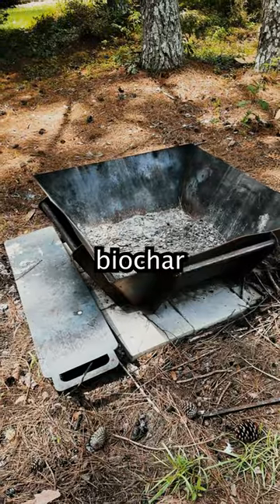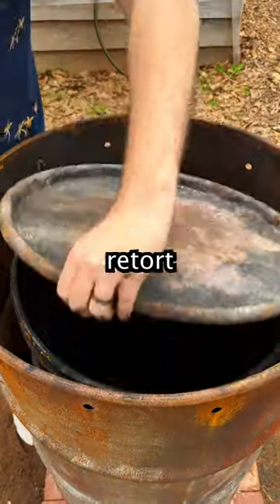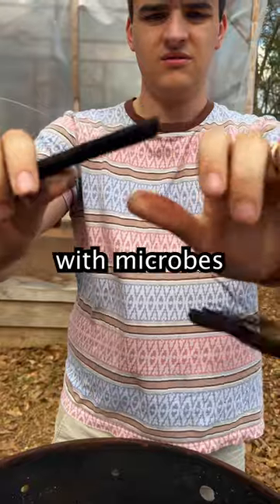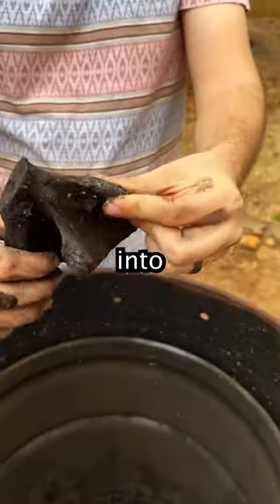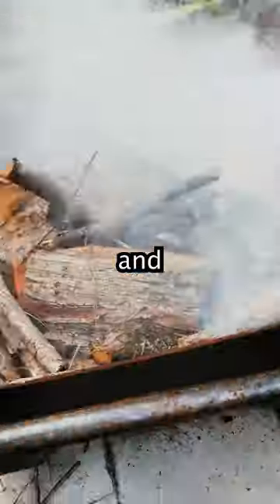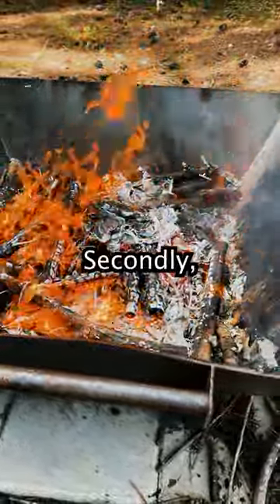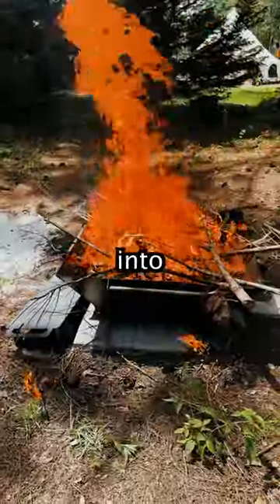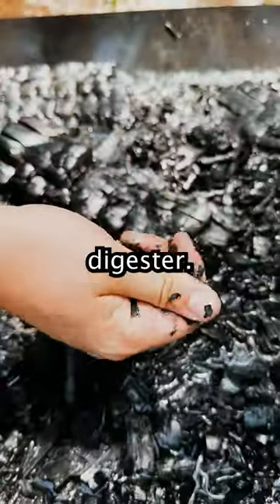This is a Kiln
You can also dig a kiln shaped hole in the ground to create biochar using the fire cap method!